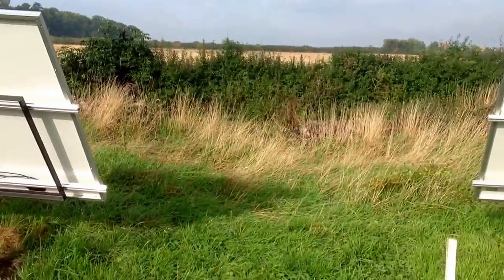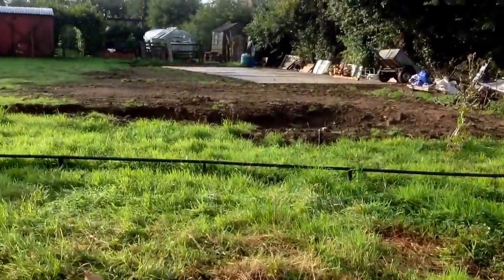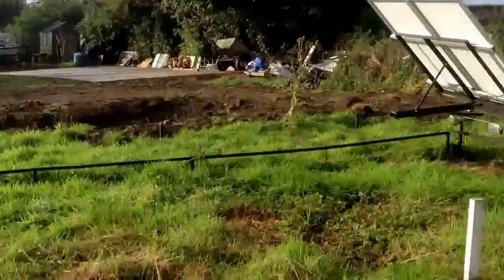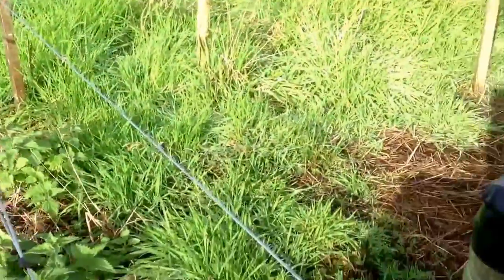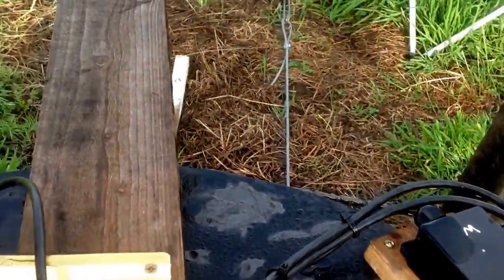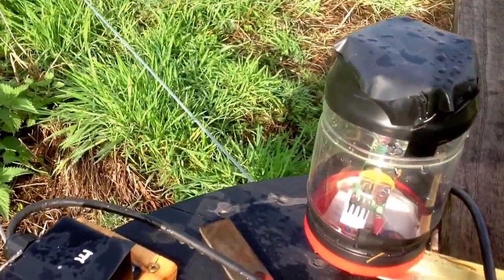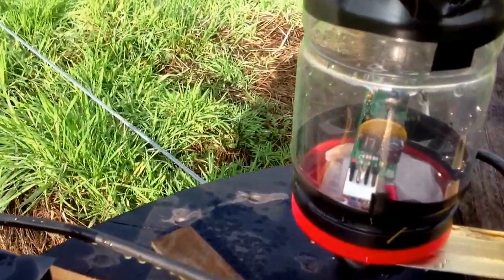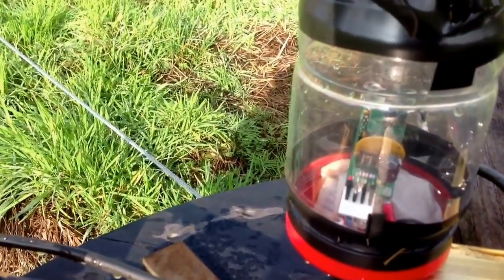Redrok Solar Tracker problem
A problem with the Redrok Tracker effectively ''over-centring'' when it gets more than 90 degrees away from the sun on a cloudy day.